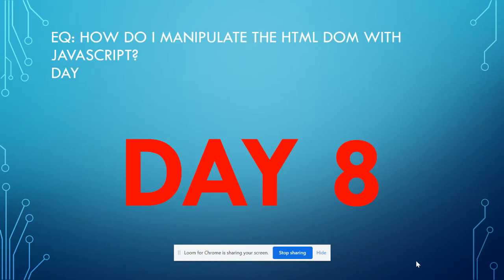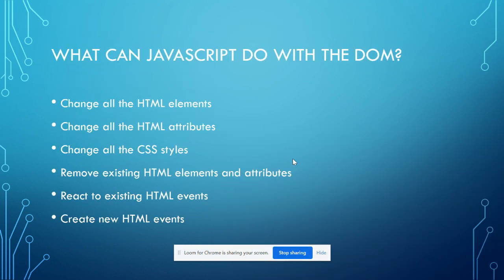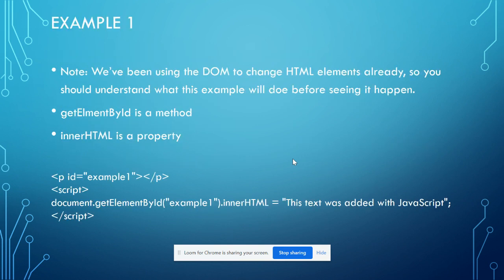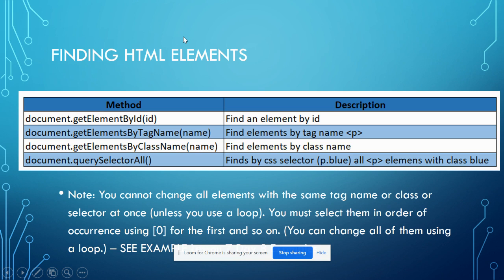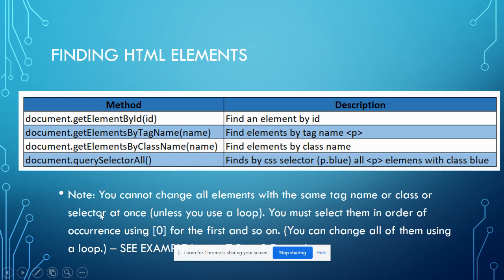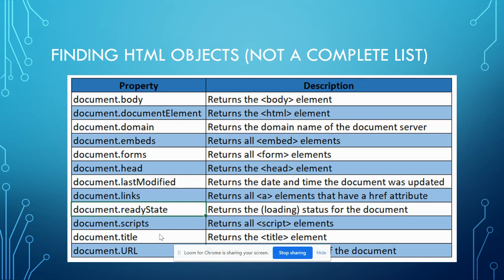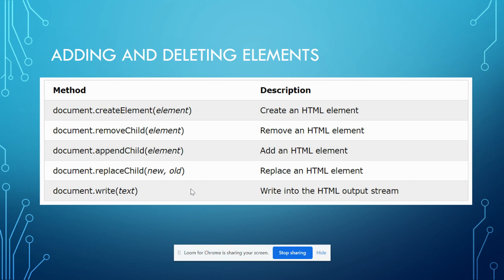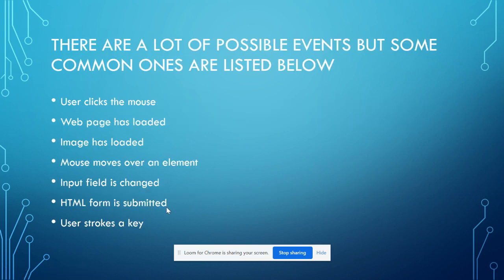JavaScript Day 9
Says it's day 8, but we added an extra project so now it is day 9.